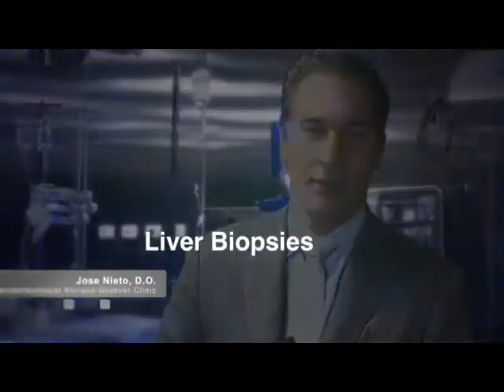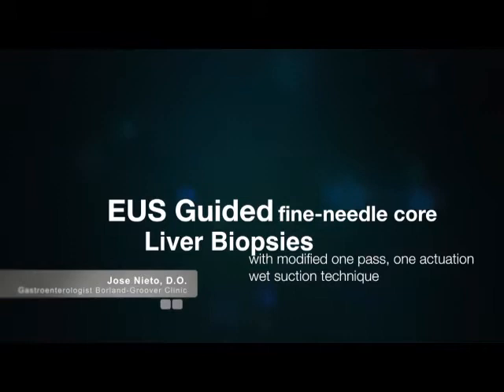2018 February Author Interview-Jose Nieto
Dr Jose Nieto discusses his article, "EUS-guided fine-needle core liver biopsy sampling using a novel 19-gauge needle with modified 1-pass, 1 actuation wet suction technique" from the February issue.